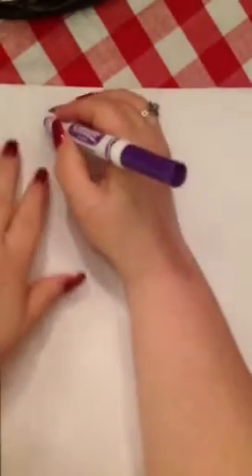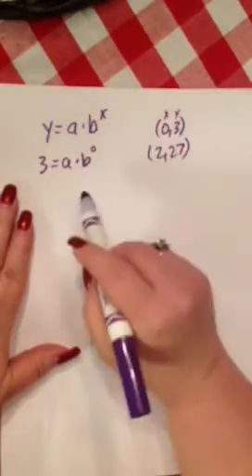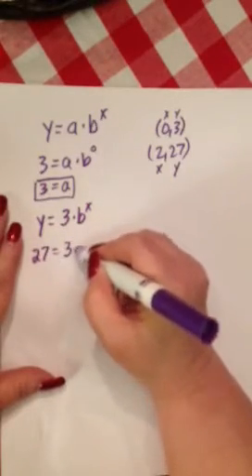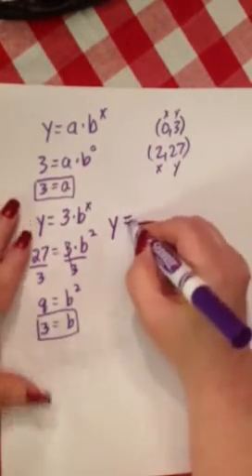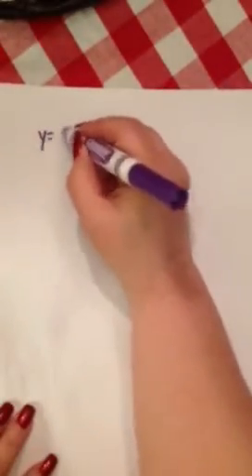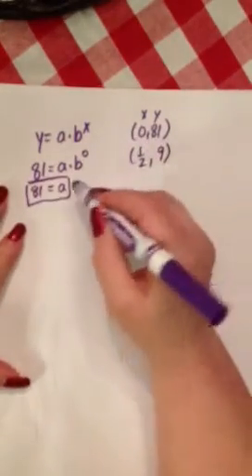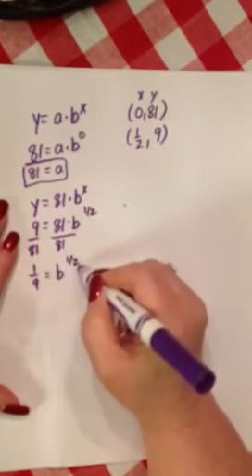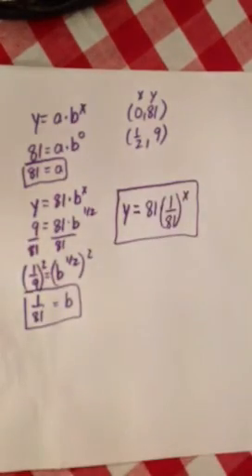Writing exponential equations